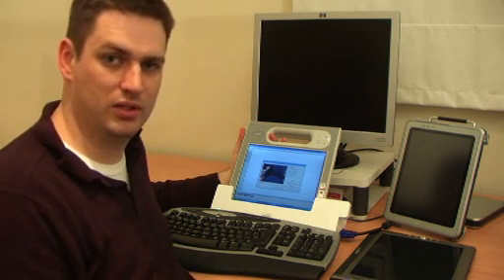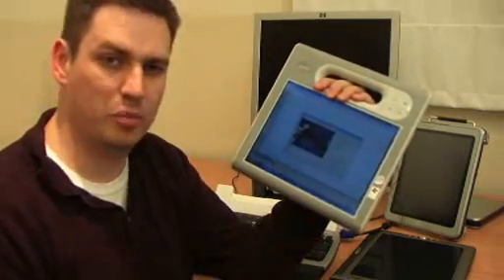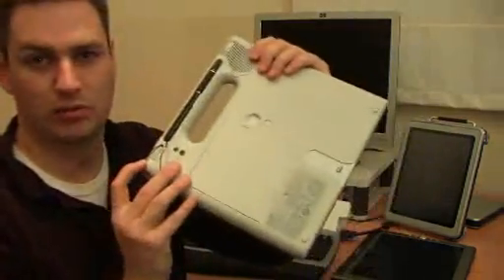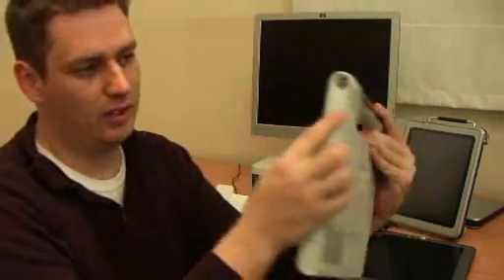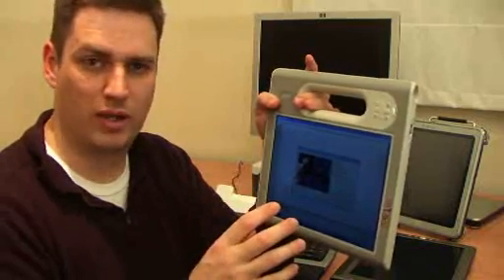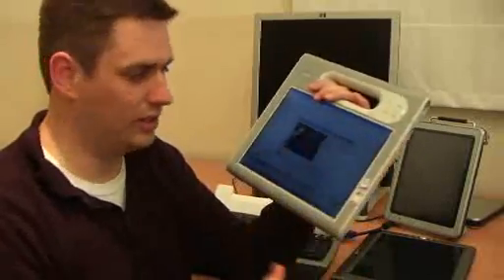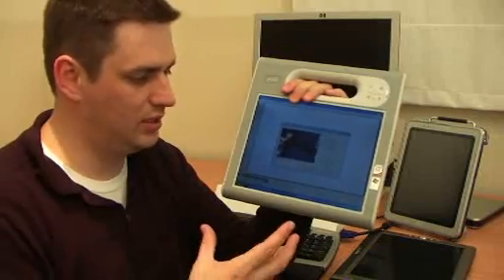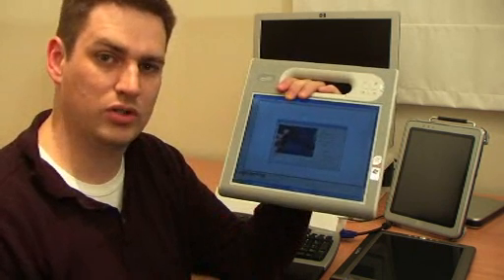Motion Computing F5 Tablet PC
The Motion Computing F5 Tablet PC has a built in 2 megapixel camera, RFID and barcode scanner and a View Anywhere outdoor display with a rugged water resistant case.